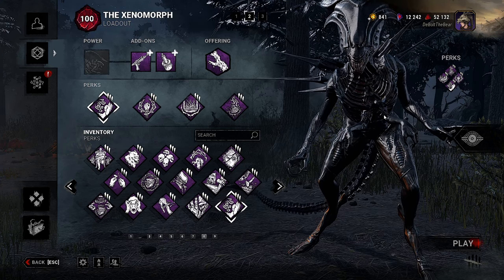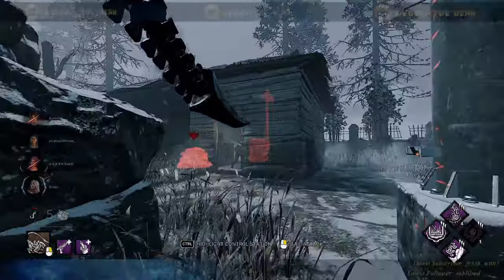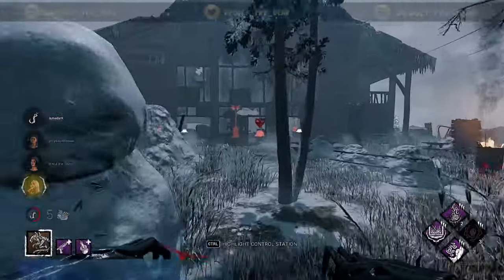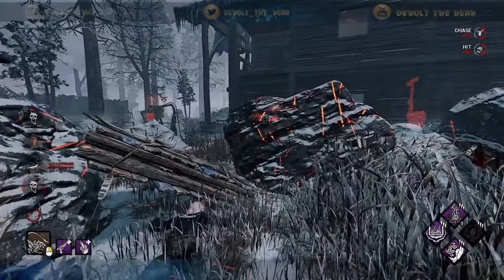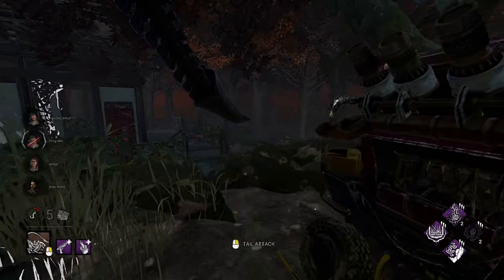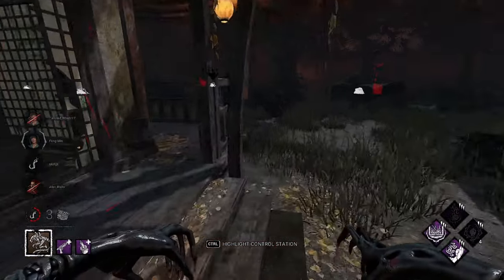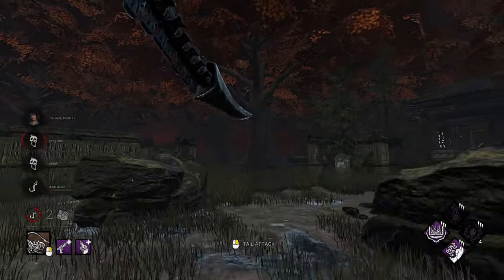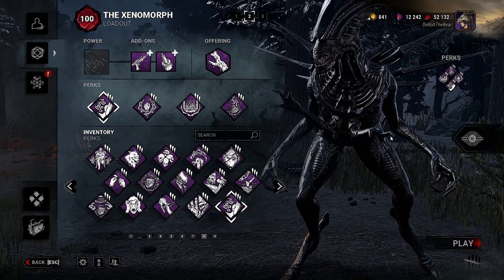The Xenomorph Queen's Grim Embrace | P100 Xenomorph | Dead by Daylight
Another fun build request. You guys are killing it with the support and letting me know what kinds of builds you like to see. I really do appreciate all of you, and we're slowly on our way to 1k! Can't wait to keep this journey alive! I adjusted the audio as well, so hope you guys can hear a bit more of the game in the background. Thanks @BradSimkiss for the build recommendation. Always fun to try out. Sorry I forgot to edit in your screenshot in post!

00:00 - Intro
02:33 - Match 1
11:31 - Match 2
24:44 - Ending
25:50 - Outro